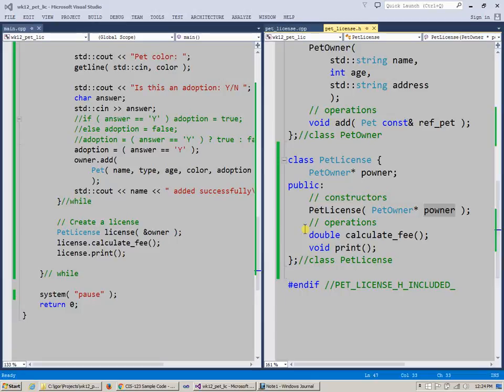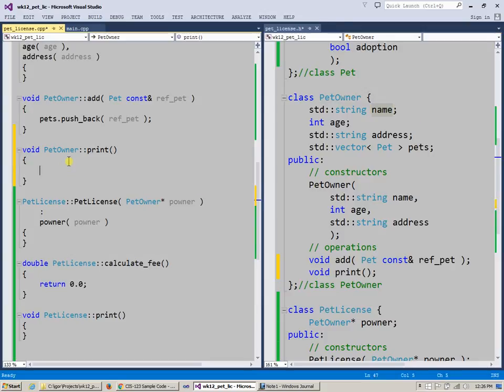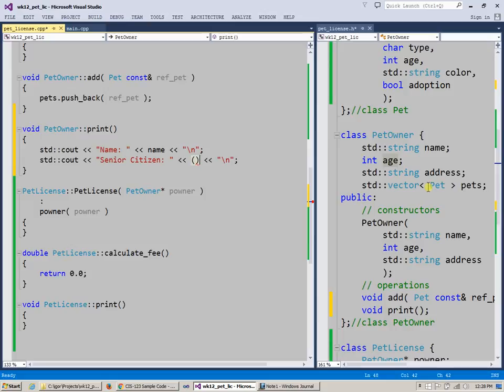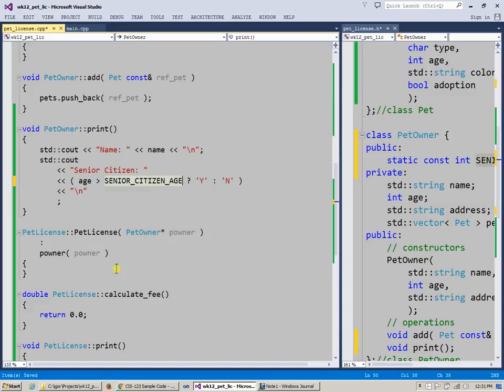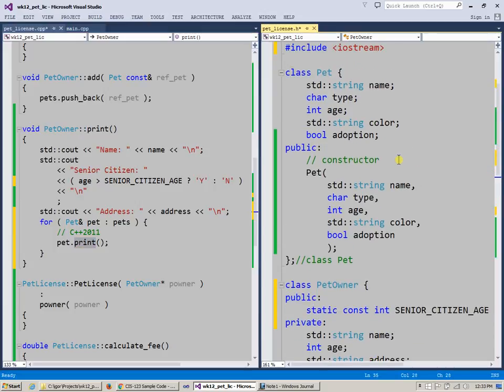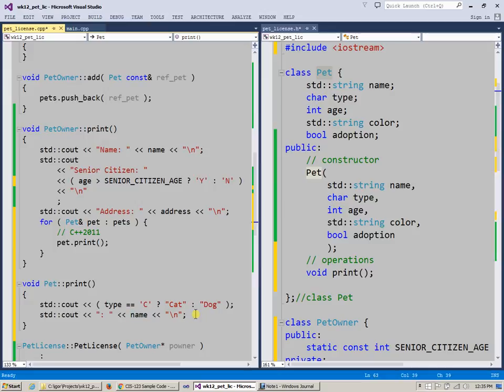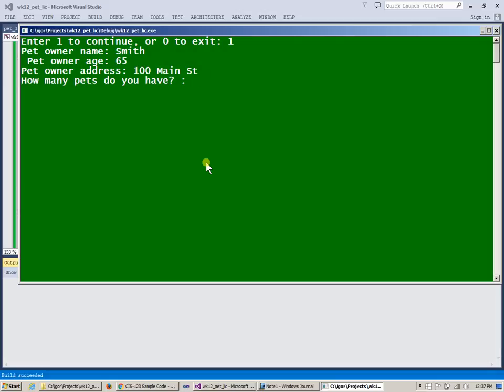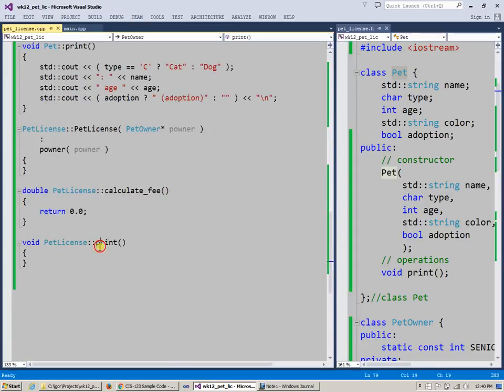Week 12 Case study: pet license application Part 11